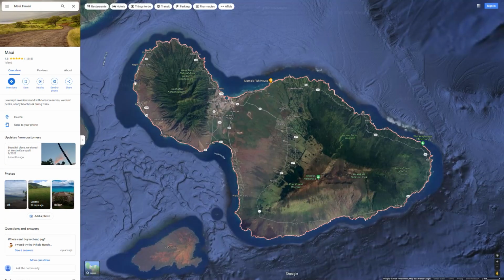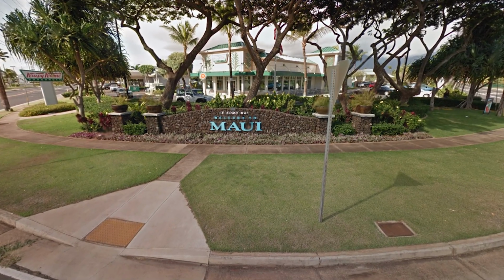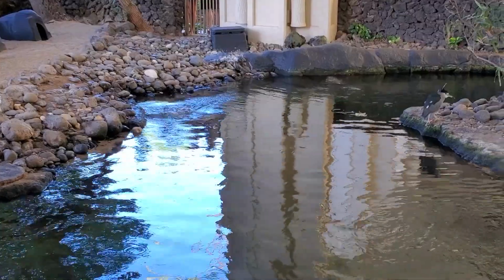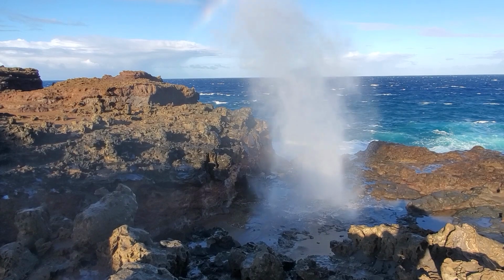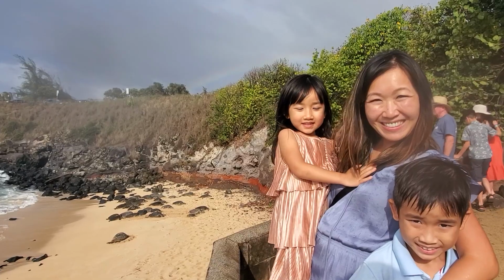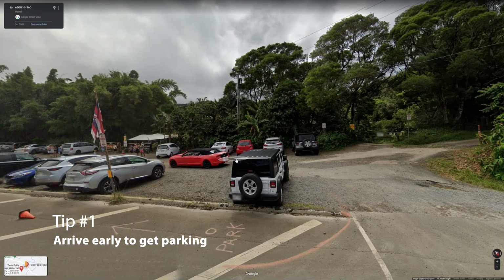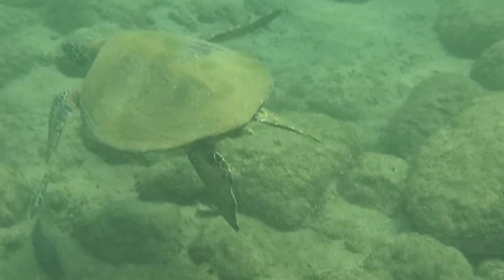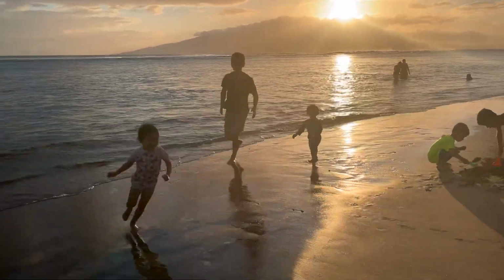MAUI Best Places To Go with Kids and Families | TIPS and FREE ACTIVITIES in Hawaii | TRAVEL GUIDE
We are so heartbroken to hear of the news of the wildfires in Maui and other areas of Hawaii. We had so many wonderful memories there and only wish for the best for Maui. Our thoughts and prayers are with the people and communities there. We found the following resources below if any of you folks out there are looking for ways to help out.

Obviously, our guide has different reference after the devastation that occurred in Lahaina and other areas. But we hope for a strong comeback for Maui.

Hawaii is one of our favorite places to vacation. It’s relaxing, beautiful, and to this day, our kids can’t stop talking about it. Maui has so much to offer, but it can be hard planning a trip with kids in mind. And we hope to make things easier for you. In this video, we’ll share with you a little bit about our planning, what we found are the best places to go with kids and families, and some of our helpful tips along the way.

So, first off, a bit about our planning. Mainly, where to stay. The most popular spots to stay are in West Maui and South Maui. These locations offer the best weather and amenities. You can stay at other places closer to the airport or Road to Hana, but we’d advise against it as the weather can be unpredictable in some of these places. We stayed in Lahaina in West Maui as we found that most of the places of interest were closer to that side of the island. To make the best use of this guide, we’d recommend that you stay there too. But if you’ve already booked elsewhere, like South Maui, no worries, this guide can still work for you.

Alright, now that we got that out of the way, let’s get to our Maui Travel Guide on 8 Best Places to go with kids and families. We'll provide you with tips along the way that will help you with your travels. Most of these places offer free activities so if you're traveling on a budget, this video is for you! We start with some fun spots and end with some of our favorite spots. So make sure to stick around till the end of the video to hear all about our favorite spots. =)

00:00 Highlights
00:24 Introduction
00:51 Planning your stay

Helpful tips:
- To make the best use of our guide, stay in Lahaina
- Purchase gear before coming
1) Kids Snorkel gear
2) Adult Snorkel gear
3) Waterproof Phone Pouch
4) Beach tent (sun shade)

Maui Travel Guide: 8 Best Places to go with Kids and Families
Number 1
01:42 The Maui Sign (free activity)

Number 2
02:25 Puuona Beach aka Baby Beach (free activity)
-  Tip #1 - Bring Snorkel Gear
-  Tip #2 - Take photos at Puuona Beach aka Baby Beach

Number 3
03:33 Penguins at the Hyatt Regency at Ka'anapali Beach (free activity)

04:02 Koi Fish feeding at the Hyatt Regency at Ka'anapali Beach (free activity)
-  Tip #1 - Explore the area (e.g., walk on Hotel Lane)

04:27 Water play at Whaler Village Shopping Mall (free activity)
-  Tip #2 - Bring towels and change of clothes for free water play at the mall

Number 4
04:45 Nakalele Blowhole (free activity)
-  Tip #1 - Set destination for the Coconut Water Stand
05:39 Acid War Zone Trail Hike (free activity)

Number 5
06:11 Sea Turtles (free activity)
06:19 Ho'okipa Beach Park (Sea Turtles behind barrier)
06:50 Ku'au Beach Park (Sea Turtles up close)

Number 6
07:48 Twin Falls (Road to Hana)
-  Tip #1 - Arrive early to get parking at Twin Falls; there is a cost to park
08:36 Twin Falls (Road to Hana) Food Truck

Number 7
08:50 Magical Enchanted Forest aka the Honolua Bay Access Trail (free activity)
09:23 Snorkeling at Honolua Bay (free activity)

Number 8
09:45 Lanai Island and the Cat Sanctuary
(costs are related to ferry ride and shuttle to the cat sanctuary, but the entrance to the cat sanctuary is free)
10:43 Tide Pools at Hulopoe Bay (Lanai Island, free activity)